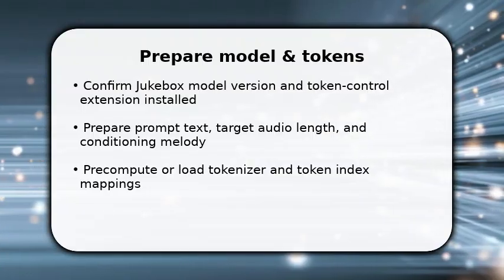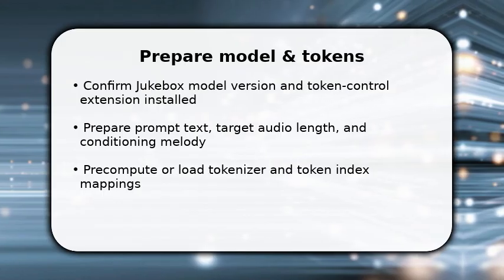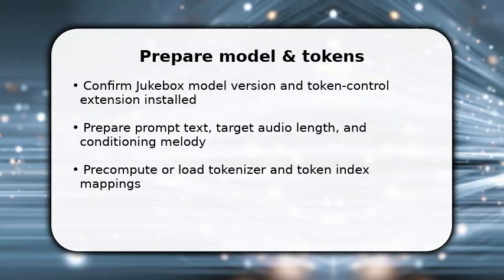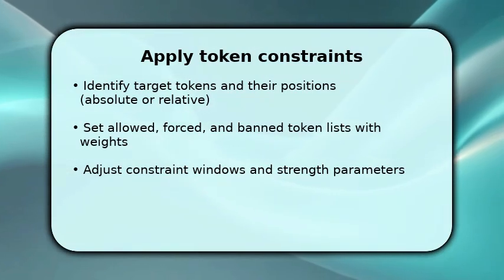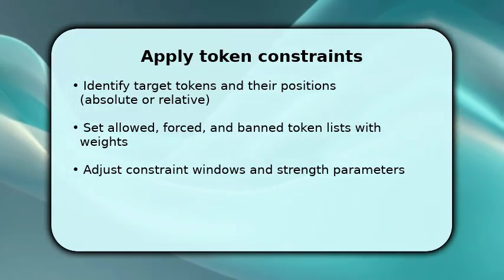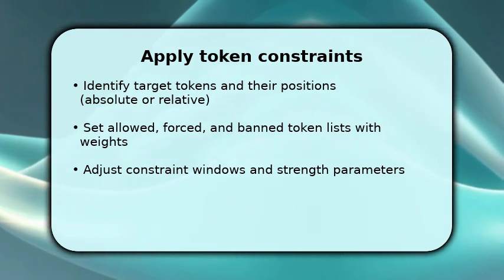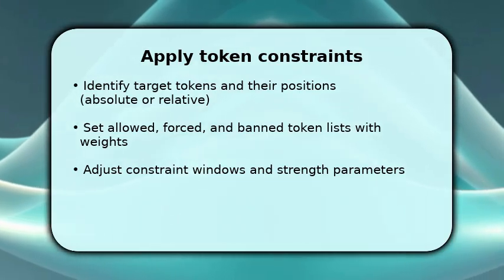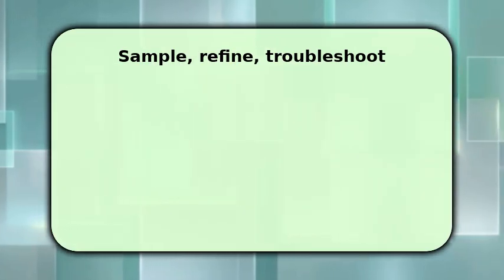How to Use Jukebox Token Control (easy Method)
Discover the simple steps to master Jukebox Token Control on your device. This video guides you through an easy method, ensuring a seamless experience in managing music playback and token transactions.

Jukebox Token Control, Easy Method Guide, Music Playback Management, Token Transactions Simplified, Device Setup Instrudictory, Streaming Tokens Use Case, Digital Jukebox Operation, Control Music Flow, Manage Digital Content Access, Tokens in Streamed Media